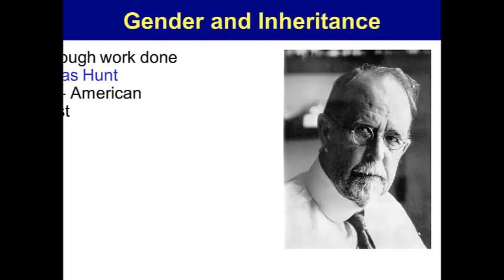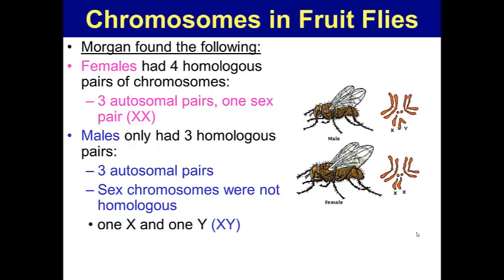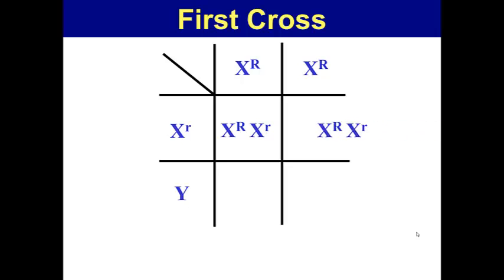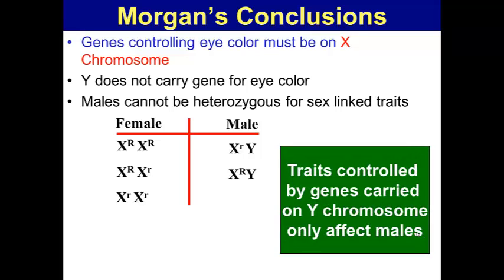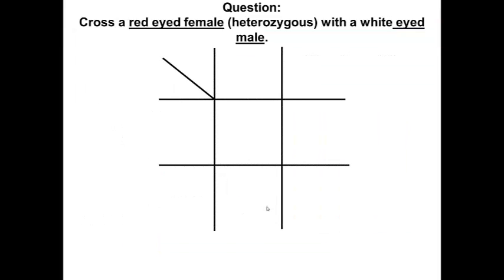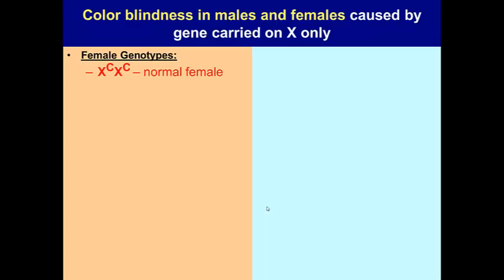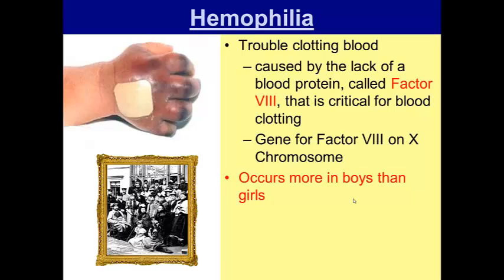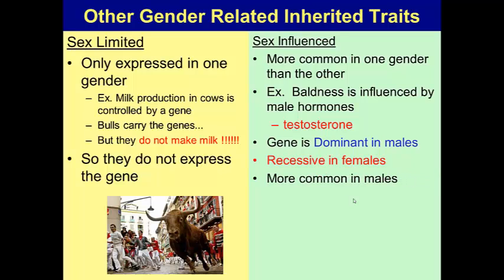Intro to Genetics - 4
Alberta Science 30